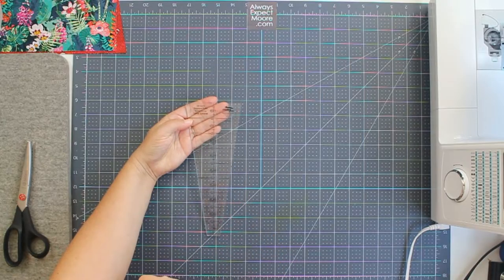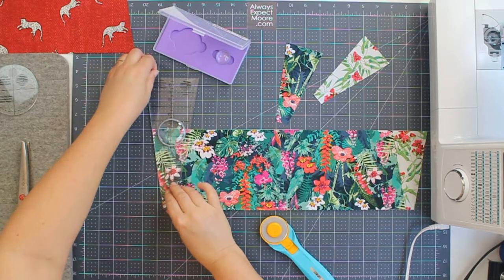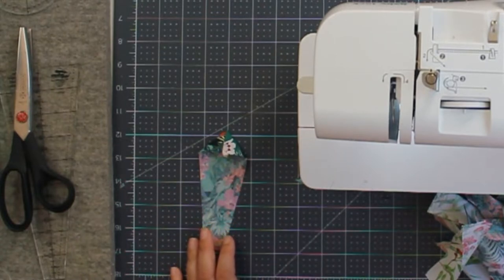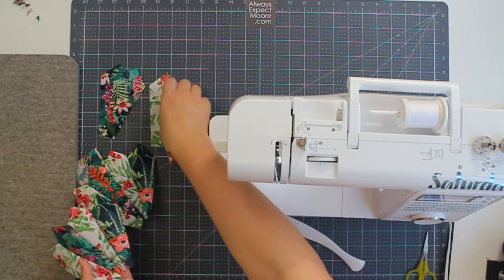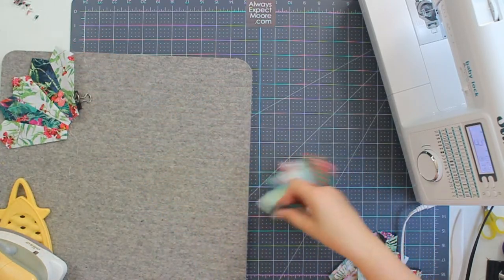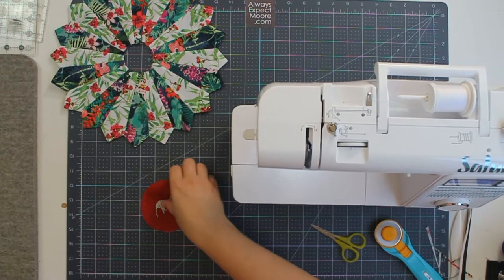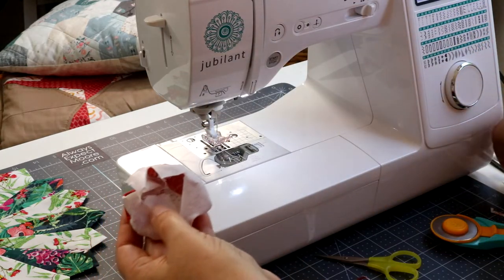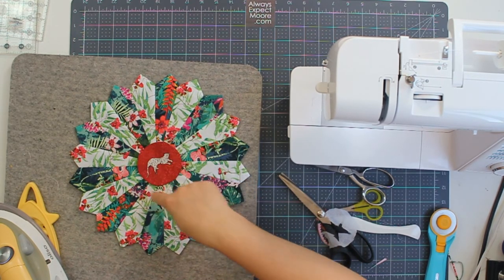How to make a Dresden Plate Block with the 18 Degree Dresden Ruler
The Dresden Plate quilt block is a fun block to make! This one has 20 points, which adds a lot of interest to a quilt!
You can ask your local quilt shop if they carry teh 18 Degree Dresden Plate Ruler by Creative Grids that I use in the video.
If you want to see the quilt I made using this ruler, it is called "Tiger Tails" and can be found